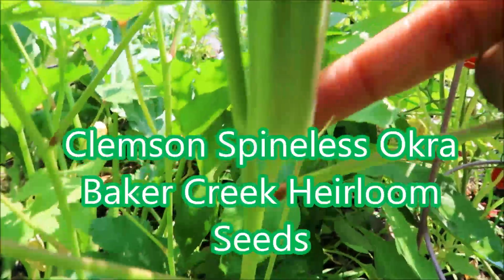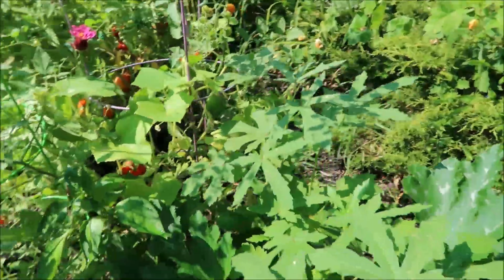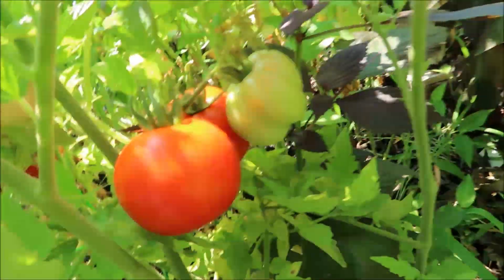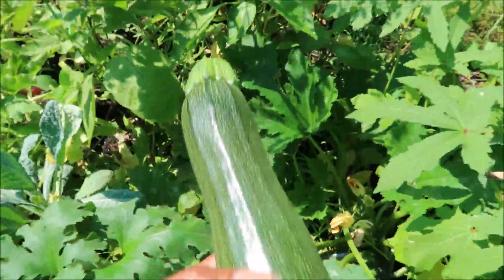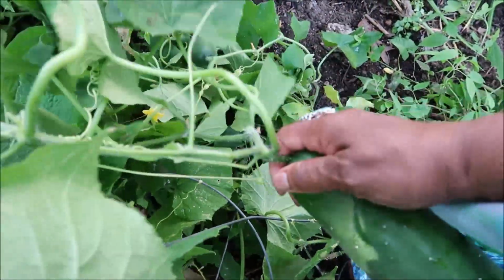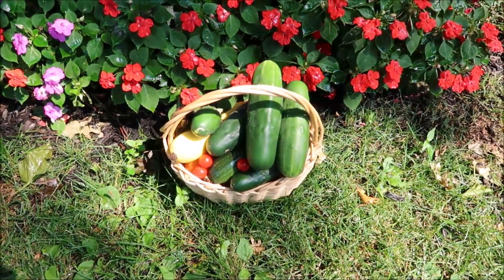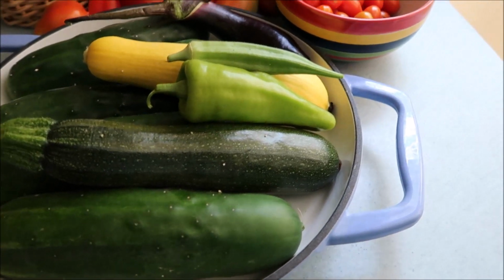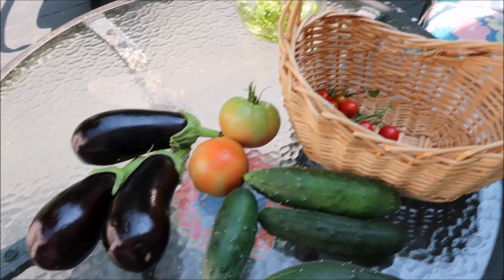City Cottage Garden August Mini-tour 2020 | Harvesting the Veggies! Tasting Orka? Catherine's Garden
The harvest is here for the tomatoes and other summer veggies. Come with me as I gather together a variety of vegetables and also sample the okra.